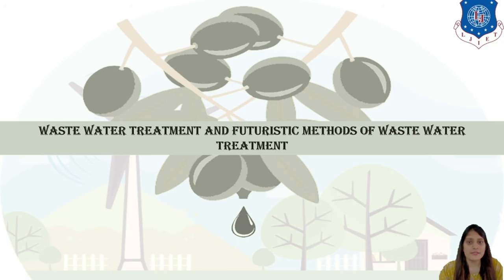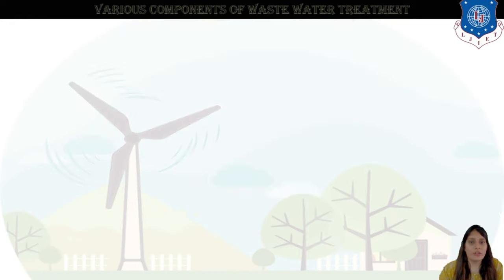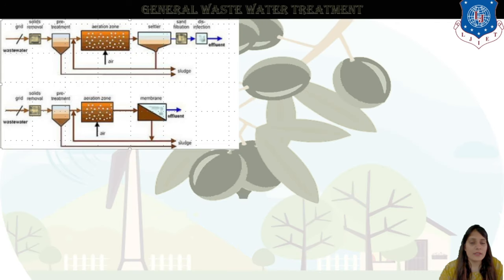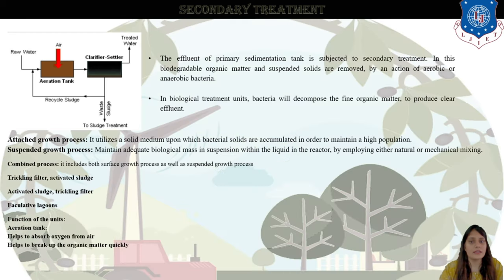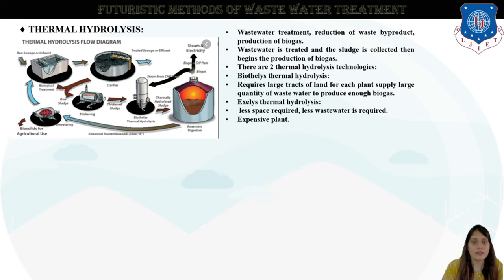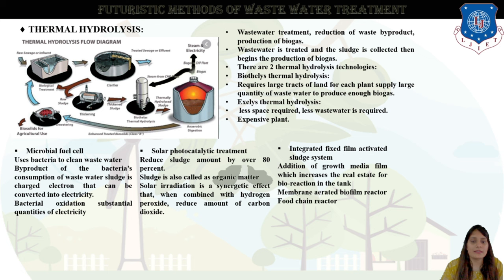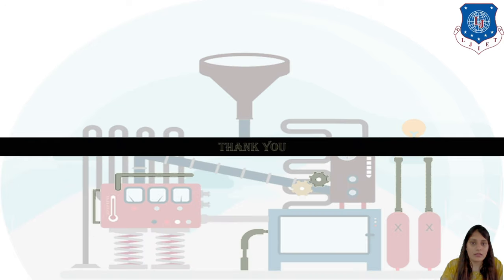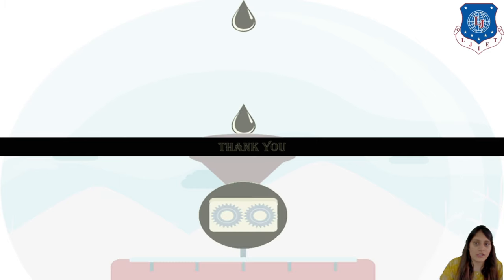LEC-9_WASTEWATER AND FUTURISTIC METHODS OF WASTEWATERm4 f